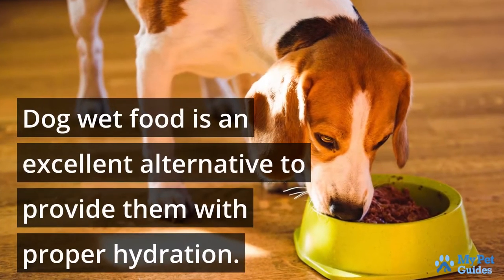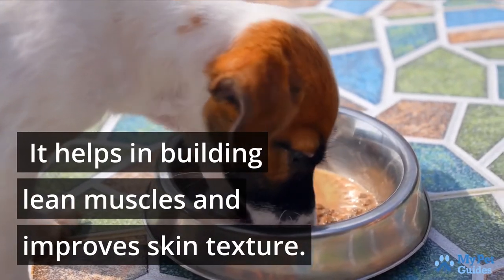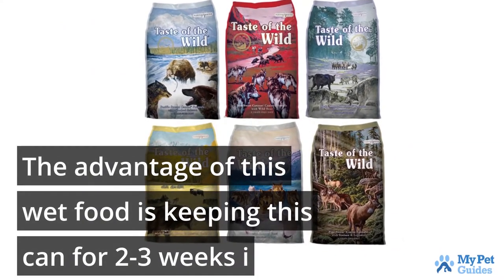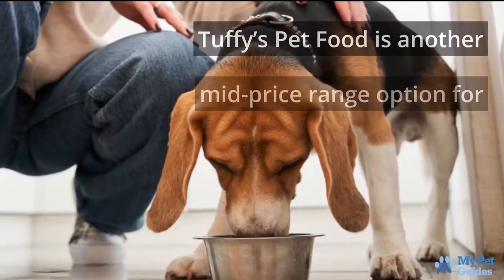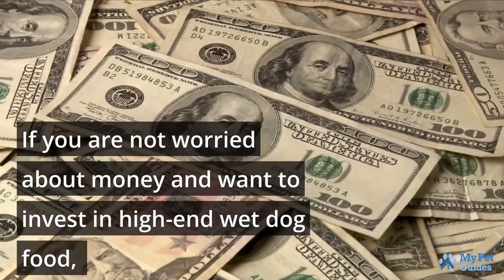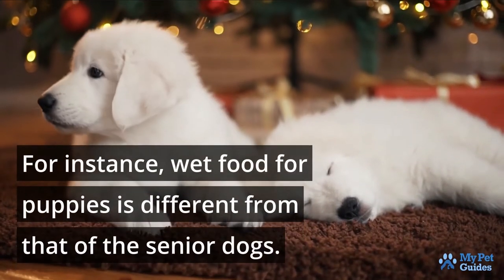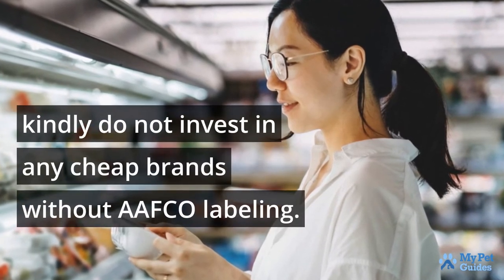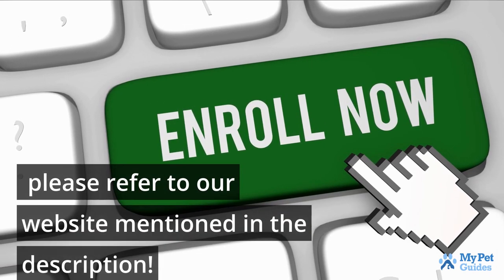Best Wet Dog Foods - Healthy And Must-buys!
Choose the Best Affordable Wet Dog Food 👉 Healthy and Must Buy Wet Dog Food!🐶 ✅
If you want to find out more about the "best affordable wet dog food" subject, you need to check out our detailed article

Brands covered in this video with links:
🔥 Best Budget Wet Dog Food 🔥
#1. Natural Balance Wet Food (Best Affordable Wet Dog Food)
Check it out
#2. Taste of the Wild Grain-Free Real Meat Recipe
Check it out

🔥 Mid Ranged Wet Dog Food 🔥
#1.  Tuffy'S Pet Food (Best Canned Dog Food)
Check it out
#2. Hill's Science Diet (Best Affordable Wet Dog Food for Senior Dogs)
Check it out

🔥 High-End Wet Dog Food 🔥
#1.  Royal Canin Canine (Best Affordable Wet Dog Food for Adult Dogs)

Usually, wet or canned dog foods are expensive but considered more useful than dry ones. So it is difficult to decide which is the best affordable wet dog food?

Wet dog foods are highly recommended for many reasons but mainly due to high moisture levels as compared to dry foods. If your pooch doesn't drink enough water, wet food can be a suitable alternative. Another point is that it can be a reasonable choice for senior pets with dental problems.

Our video is all about the "best affordable wet dog food" topic information, but we try to cover the following subjects:
👉 Best Wet Dog Food
👉 Best Canned Dog Food
👉 Wet Dog Food
👉 Best Wet Dog Food for Senior Dogs
👉 Best Wet Dog Food for Adult Dogs
👉 Wet Dog Food Reviews
👉 Best Wet Dog Food UK
Pets Guide is also run by a pet person whose almost everything revolves around his furry friends. From what to feed them, where to lay them, to what is the best product for them, everything concerns me, and I am pretty sure you are just like me.

Thanks for viewing our video! Please follow the link above to get access to the item!